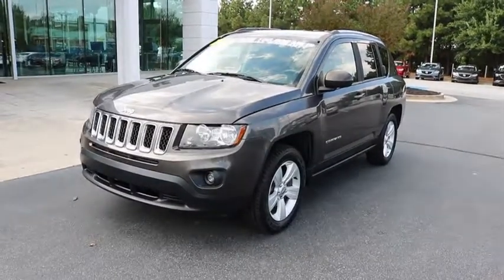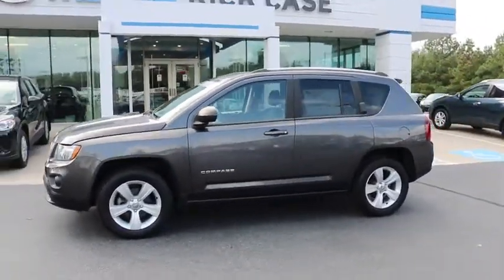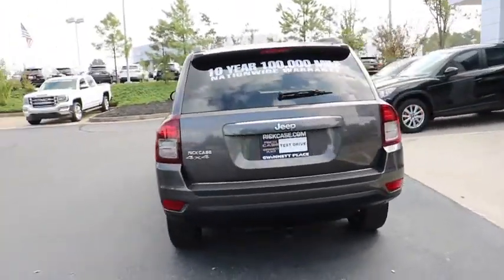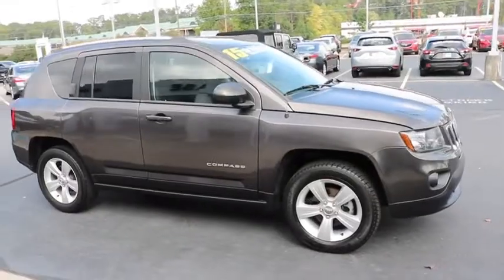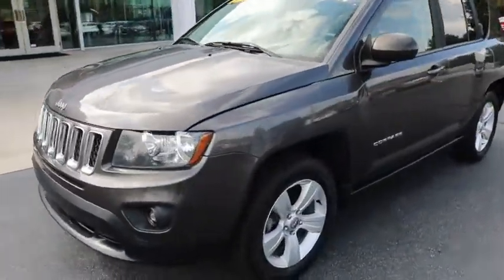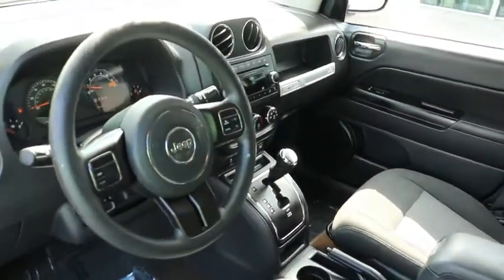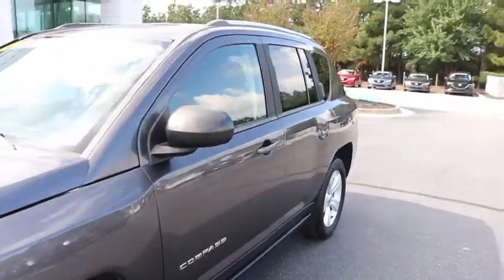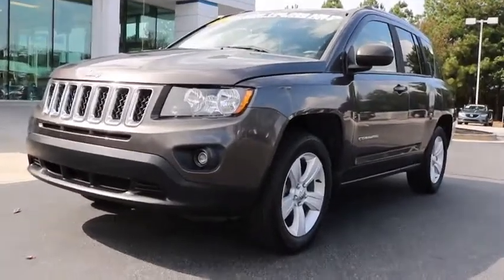2015 Jeep Compass Duluth GA m114458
Used 2015 Jeep Compass
2015 Jeep Compass Sport - Stock#: m114458 - VIN#: 1C4NJDBB9FD114458

Rick Case Audi Gwinnett
3180 Satellite Blvd